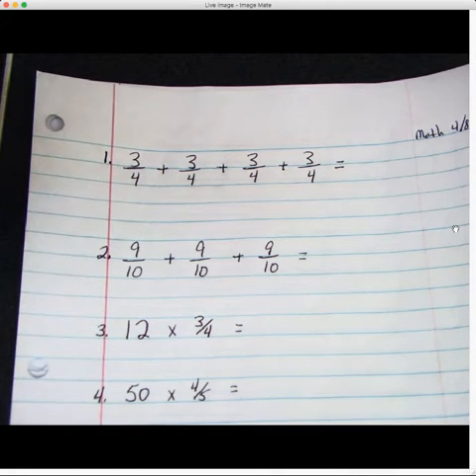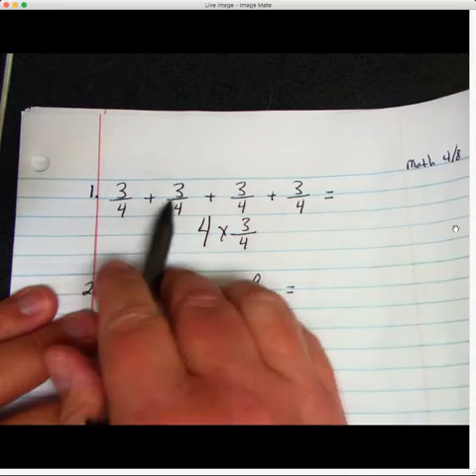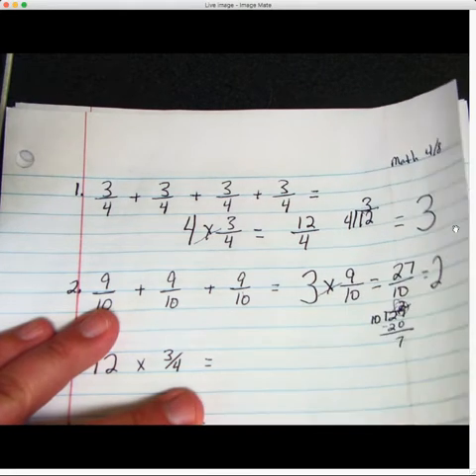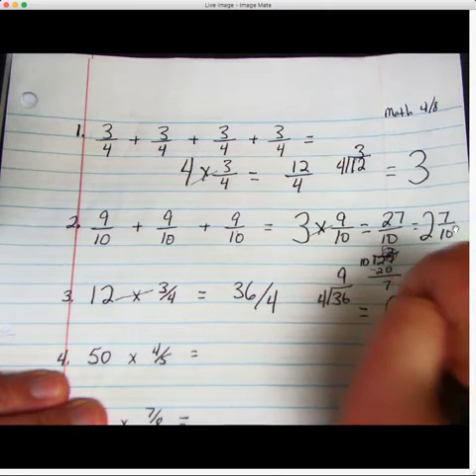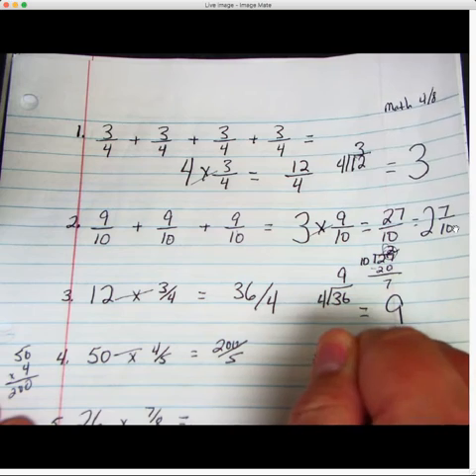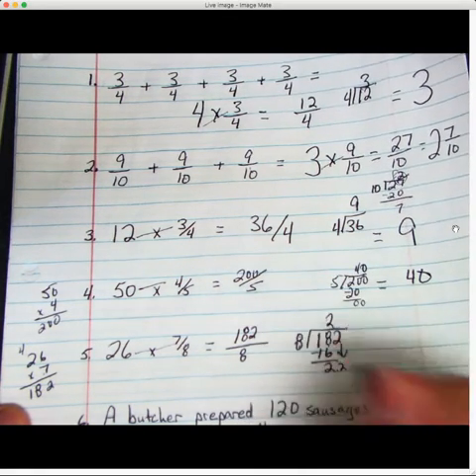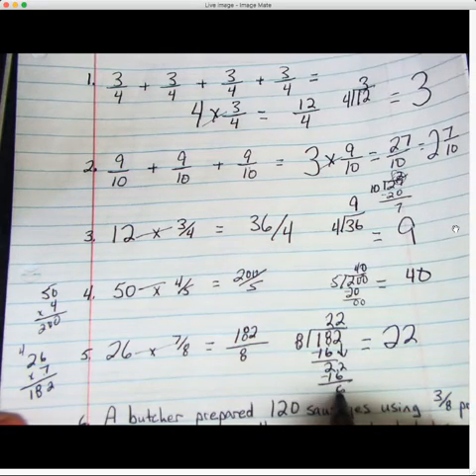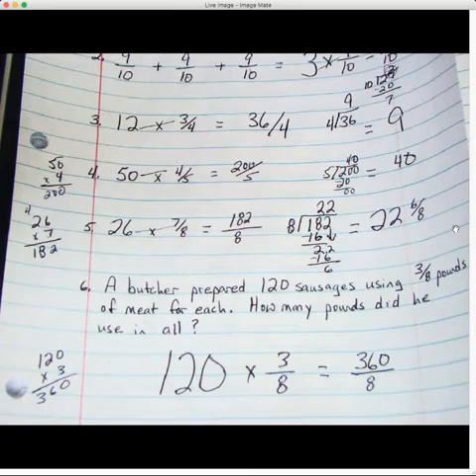Math Examples 4/8